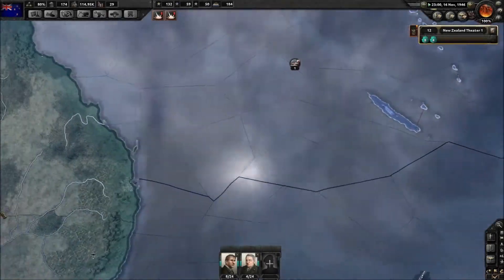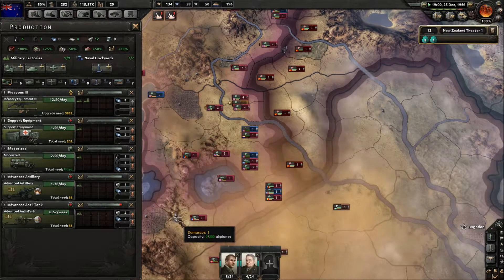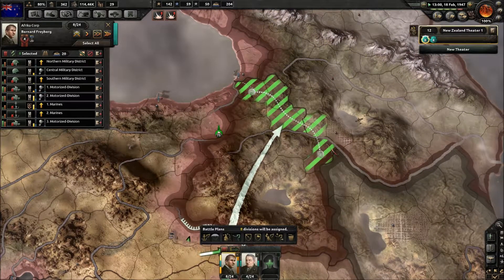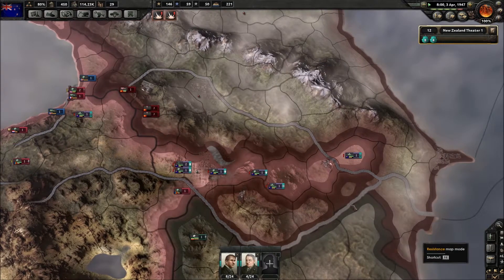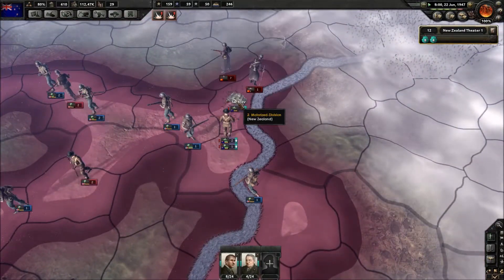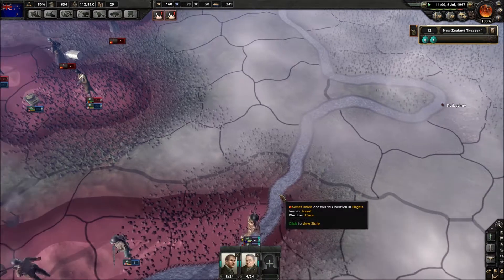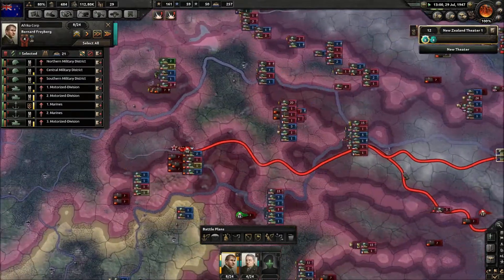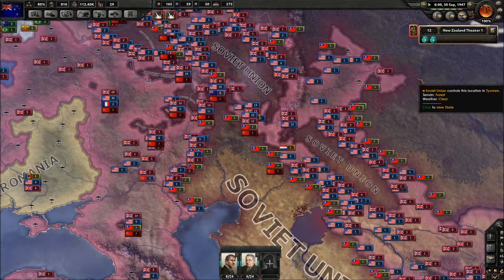Hearts of Iron 4 - New Zealand #12 - Fall of Moscow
As the pressure mounts for the Soviets how much longer can they hold out.